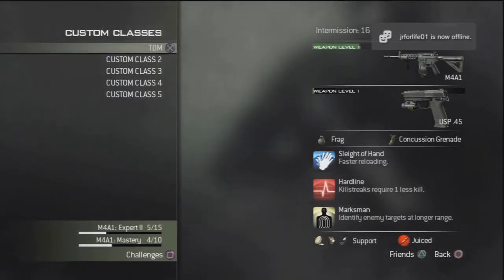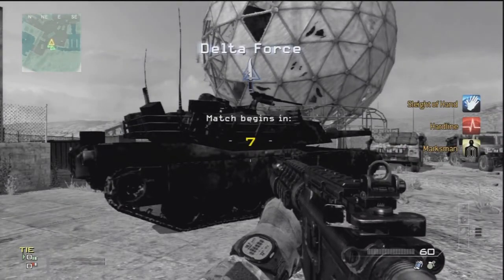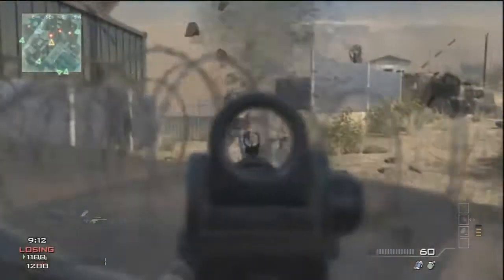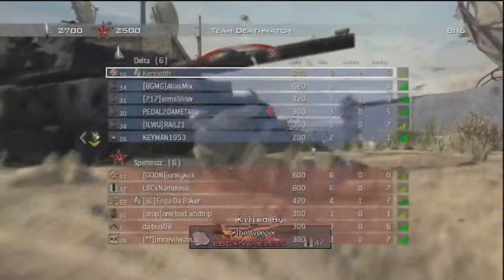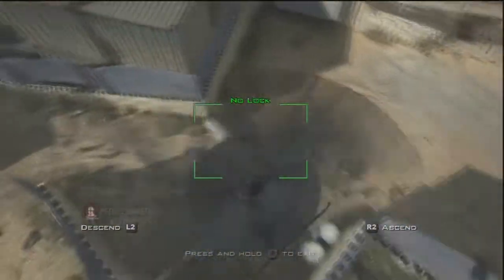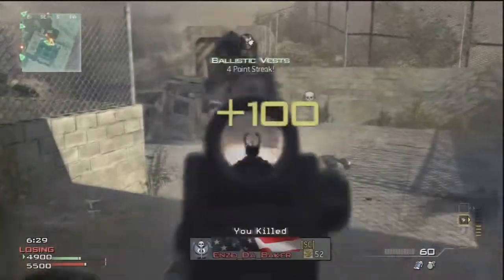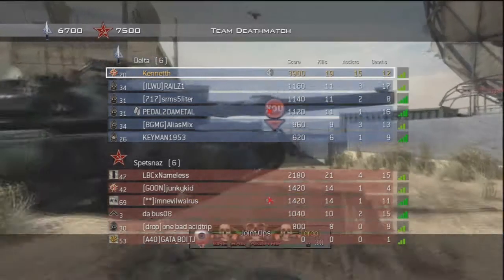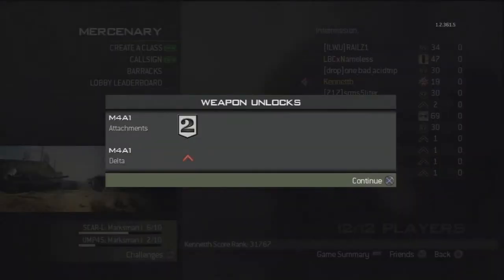MODERN WARFARE 3 FASTEST WAY TO LEVEL!!! (TDM)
This is a strategy in TDM on MW3 to add points to your average score per game.